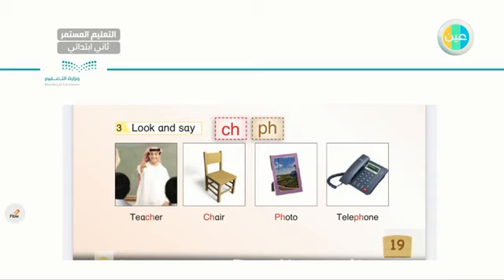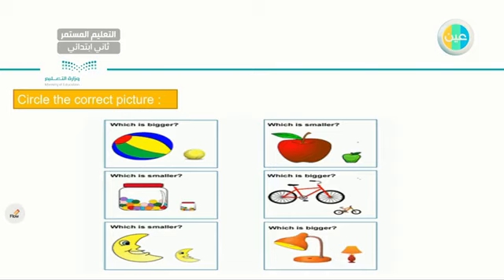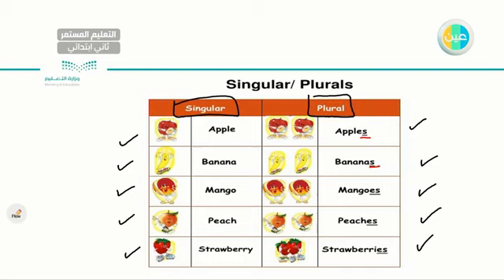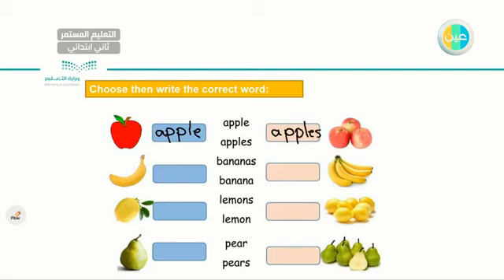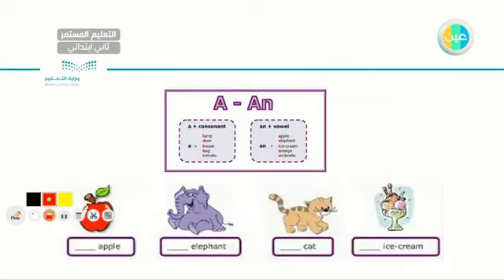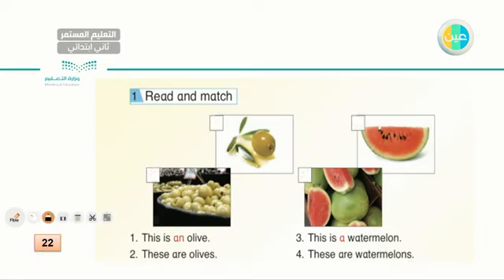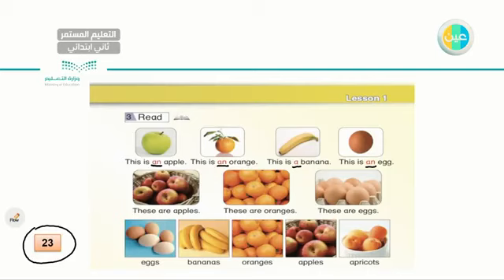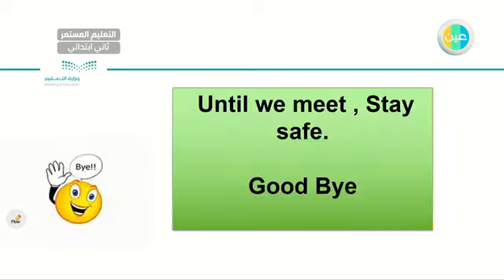Unit 2 Lesson 1 - انجليزي - التعليم المستمر ( الصف الثاني الابتدائي )